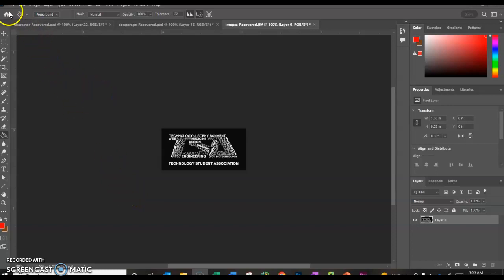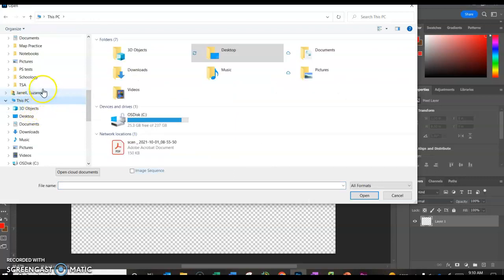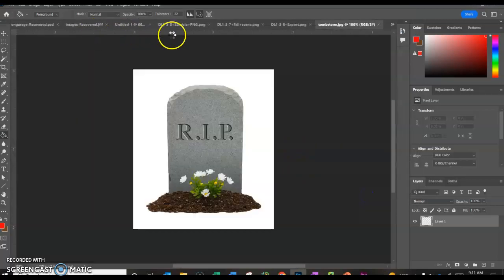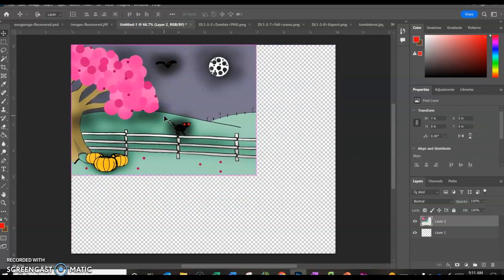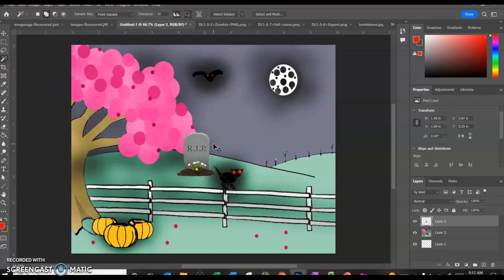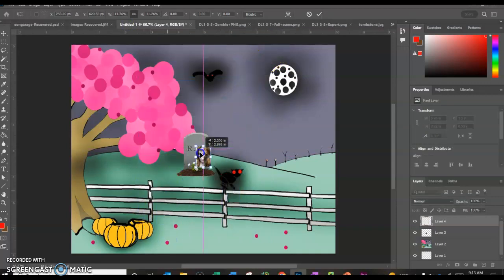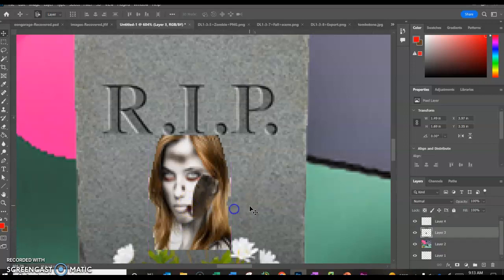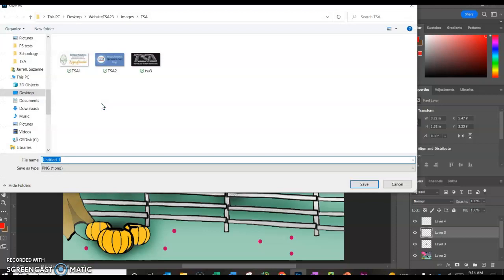Composite in Photoshop